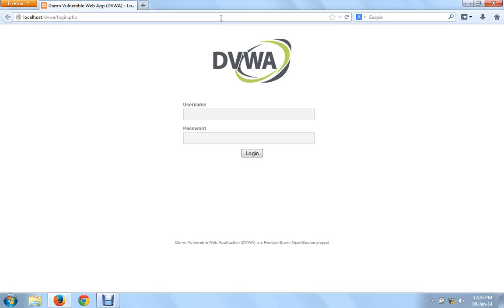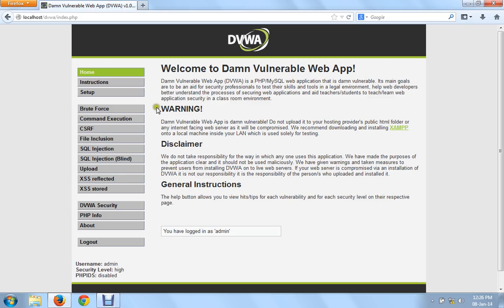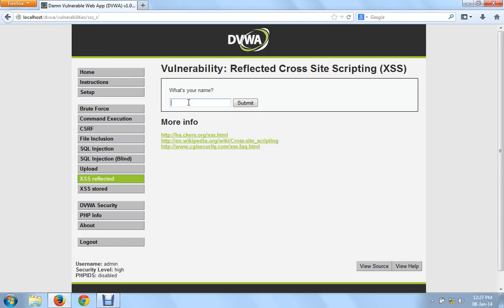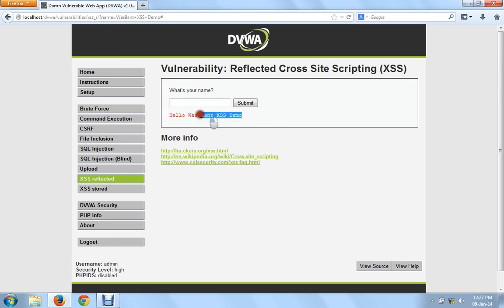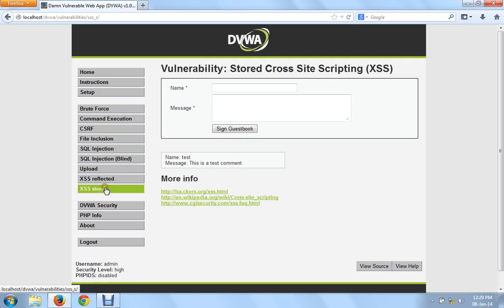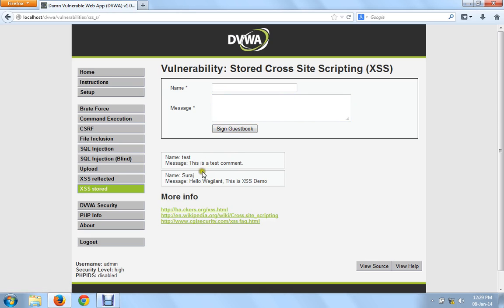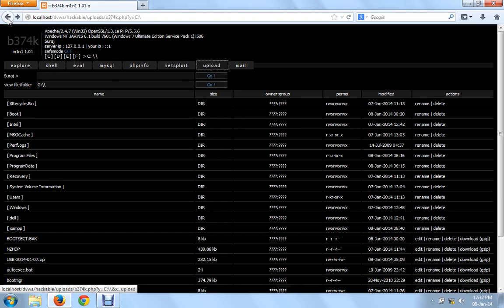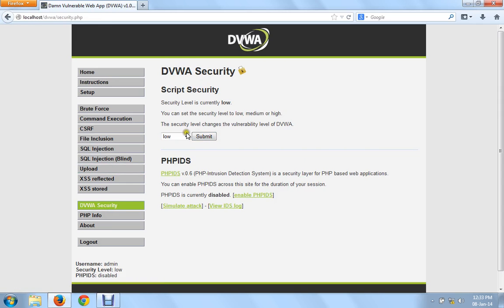Lecture 9: Ethical Hacking Course - DVWA